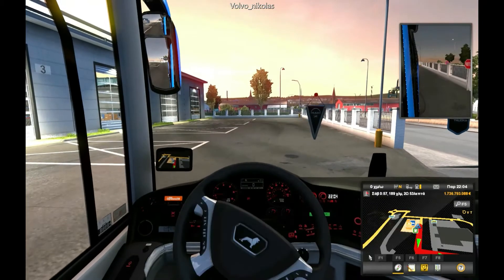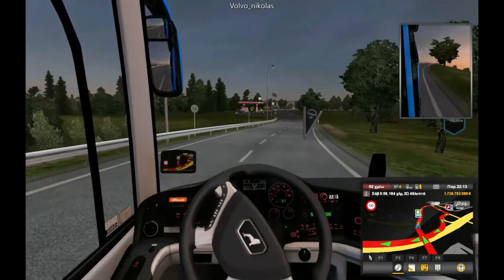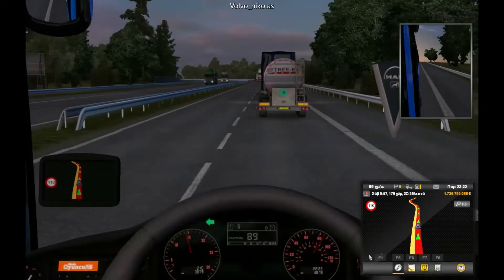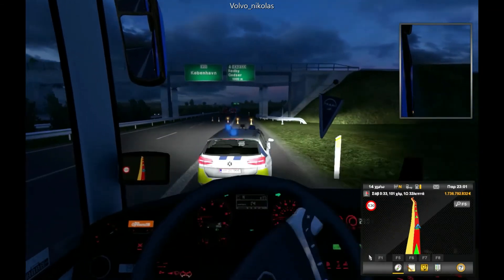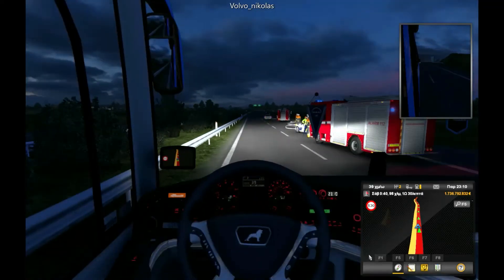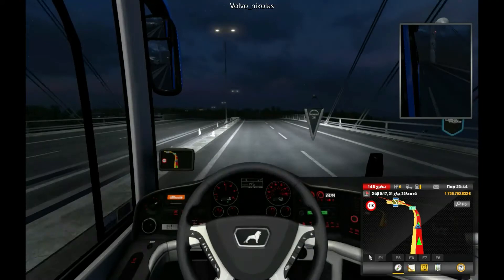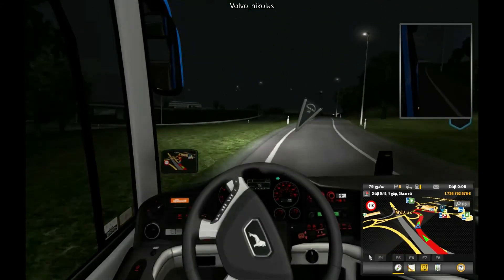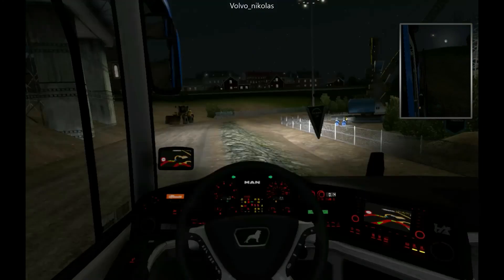Euro Truck Simulator 2 #1 MAN LION'S COACH